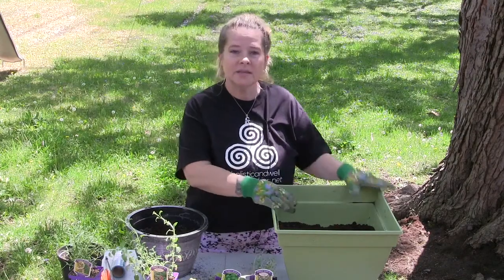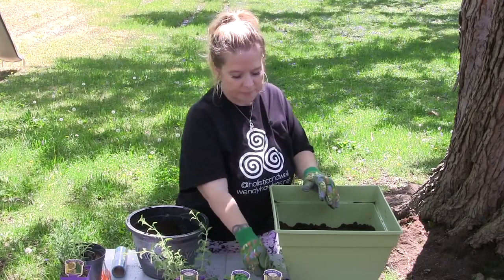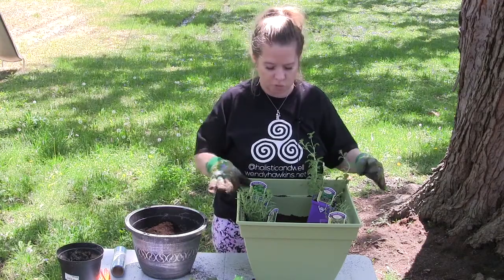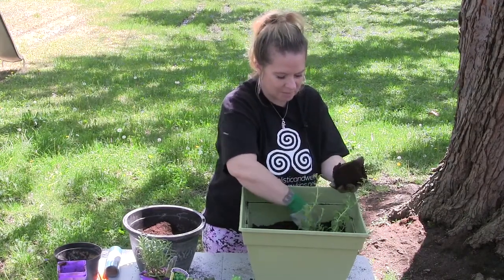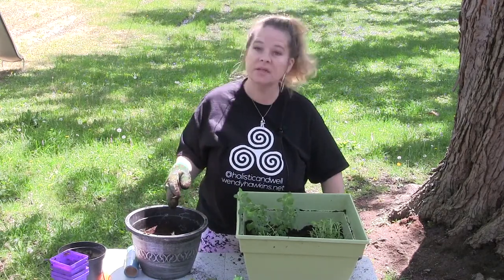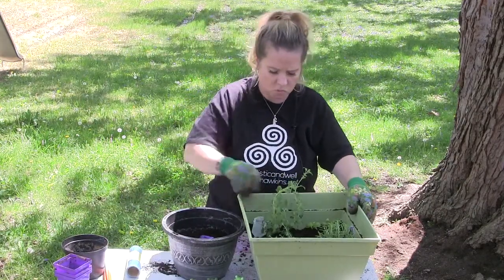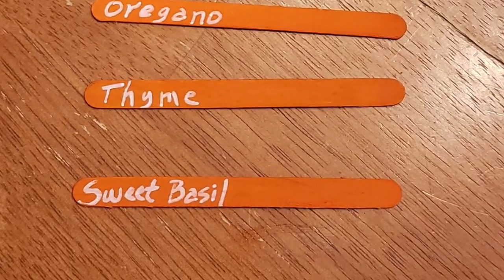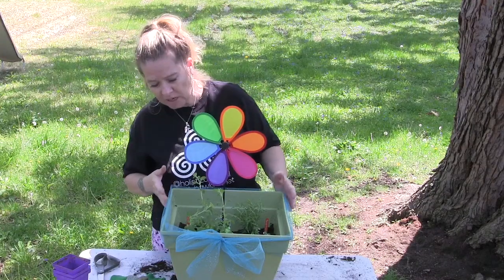DIY Mother's Day herb garden | COVID creativity!!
Welcome back!! Thanks for taking time to visit again. This is a space where we cultivate better health through herbalism , intentional wellness and self-healing!!

As a mom I have gotten a gazillion yes a gazillion of those handmade mother's day gifts from my kids as they were growing up. This year with COVID it makes things a little bit different and more challenging to give those gifts that touch mom's heart.

This video we put together a simple but cute herb garden for mom to enjoy and to also have the herbs to cook with. It's a winwin right?!

//PRODUCTS

I also offer herbal and wellness products through my online store. Take a look and let me know if you have any questions. I love to answer questions!!

//WENDY

Hey everybody!! I'm really excited to share the information I've obtained during my wellness journey. I have chronic illness that has impacted my life. It has taken numerous trial and error attempts to figure things out. I wish I would have had a health mentor that could have given me some tips on how to get to where I am quicker so. that's my plan with this channel. I want to mentor and educate you. I'm going to show you the good, bad and ugly of chronic illness. Some days are good. Some days are horrible. I'm taking you through it all so we can build a community to lean on, learn from and smile with when we need it most.